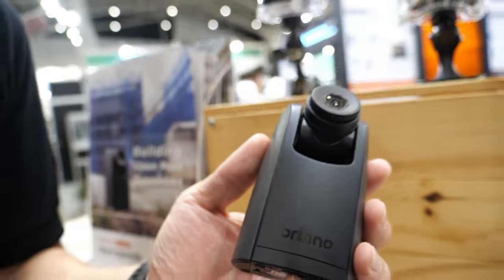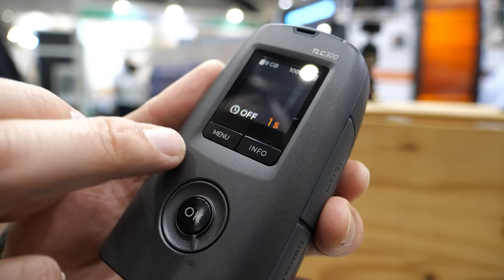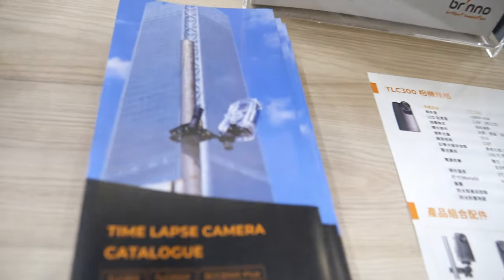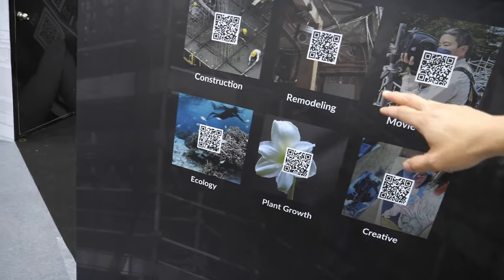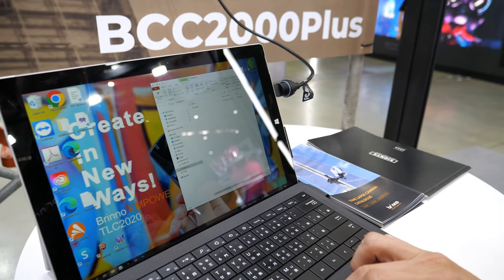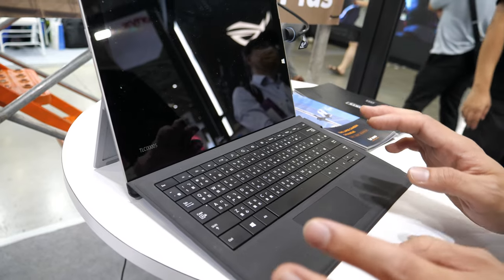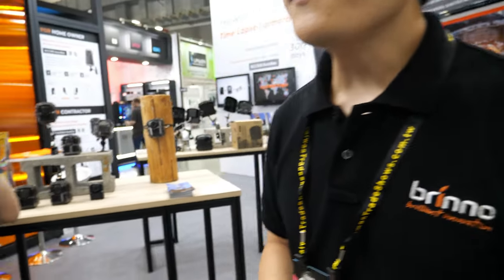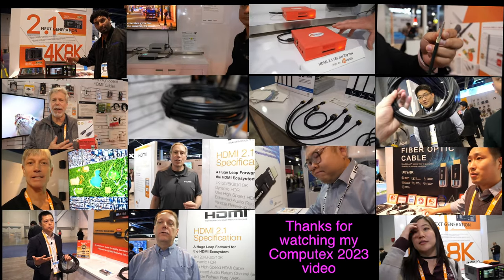Brinno Time-Lapse Cameras: Capture Time in a Snap!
Brinno, a company specializing in time-lapse cameras. Brinno's camera is portable and designed for capturing photos at specified intervals, automatically compiling them into time-lapse videos. Notably, it boasts excellent power-saving capabilities, with a potential battery life of over a year when set to one-hour intervals. The camera features a small but clear display for settings and status monitoring.

Setting up the camera is straightforward, involving selecting the capture interval and scheduling when it should operate, even allowing for specific days of the week. The camera functions automatically based on these settings. Brinno also offers various accessory bundles, including waterproof housings and clamps, making it versatile and adaptable for different scenarios.

The company's previous models have been successful, selling over one million units, and they continue to innovate and develop new products. They demonstrate an example of a time-lapse video showcasing various applications, including construction projects and movies. Brinno's higher-end models, like the construction bundle, come with additional accessories and features.

One unique feature is the ability to connect the camera to a computer via a long USB cable, providing real-time monitoring and file transfer options. The camera can also compile photos into videos without the need for separate editing software.

Brinno is making efforts to cater to professional videographers and clients by offering advanced bundles and accessories. They have introduced a solar panel and a rechargeable battery to ensure continuous operation. The cameras range in price from $249 to $349, depending on the accessory bundles.

Brinno's cameras are designed in Taiwan and are distributed worldwide. They aim to provide convenient and efficient time-lapse recording solutions for various applications. This transcript also briefly touches upon the HDMI updates and infrastructure being discussed at Computex 2023, emphasizing the importance of compatibility and performance in the display technology market.